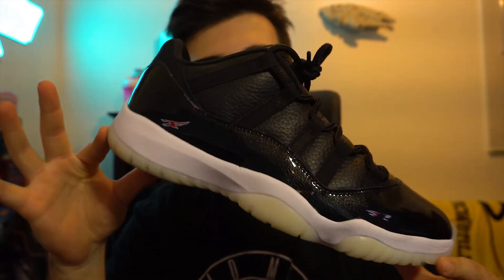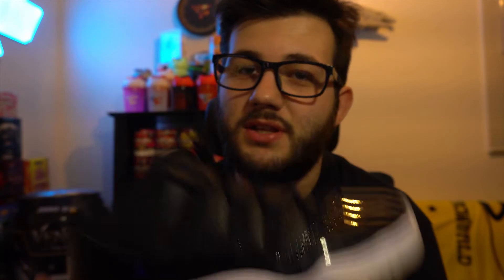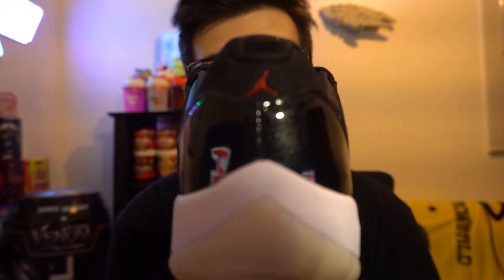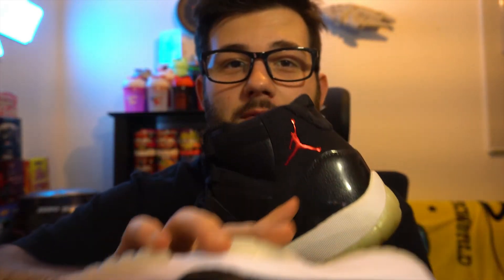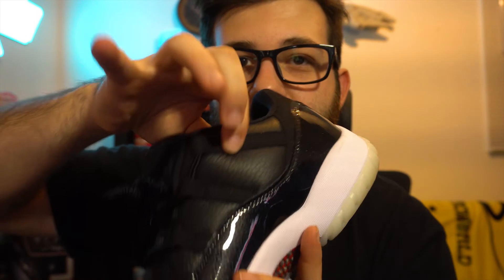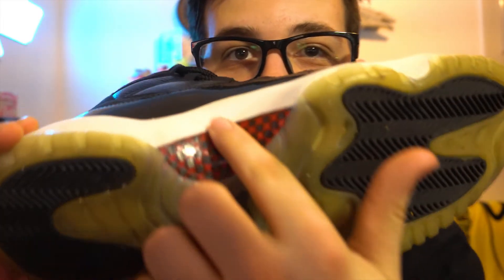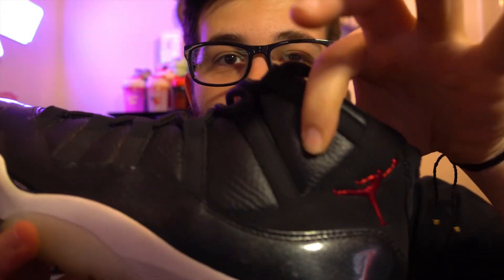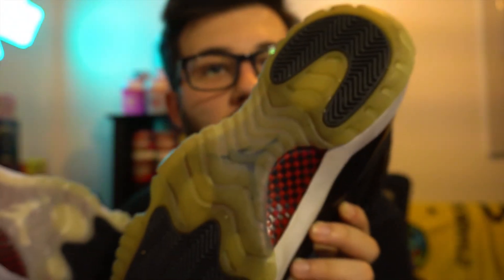Air Jordan "72 10" 11 Low Review 👟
I still cannot believe I copped these for retail, but after weeks went by and still seeing them on shelves bring me hope to get more sneakers in the future. All likes and comments are appreciated! Much love to anyone that stops by!